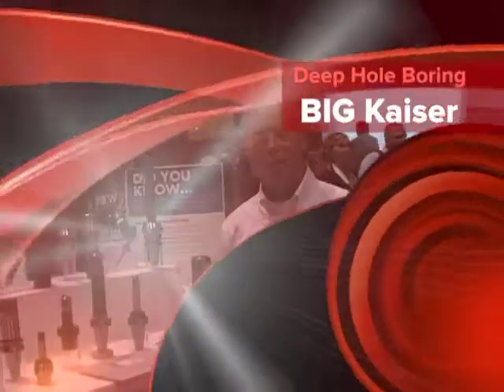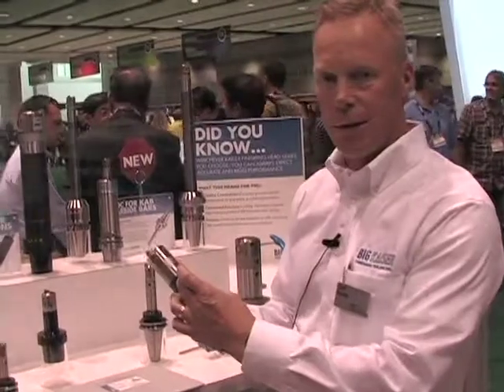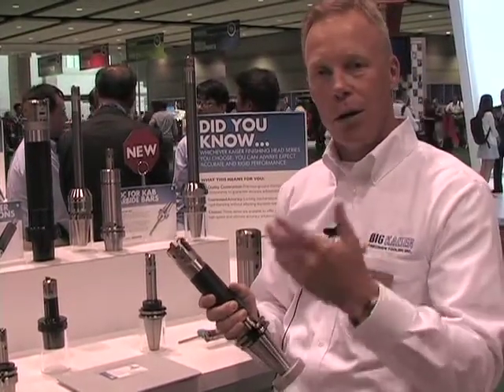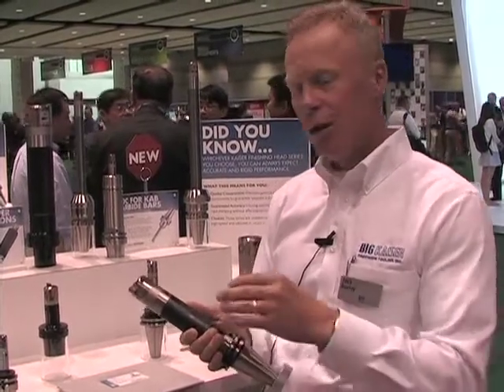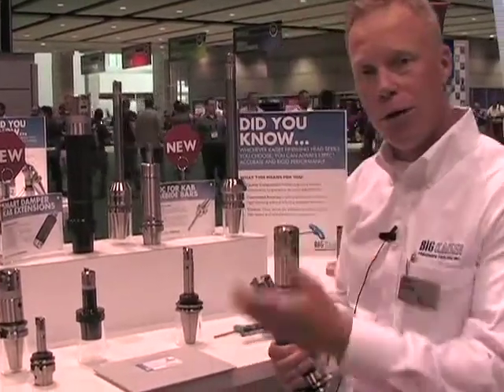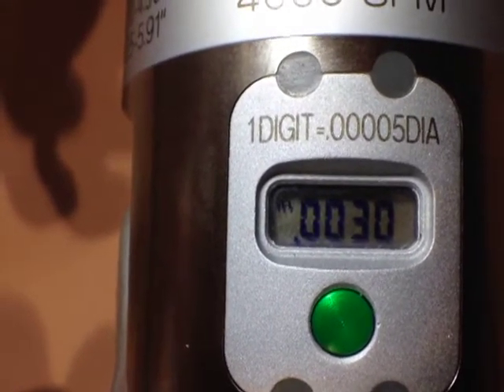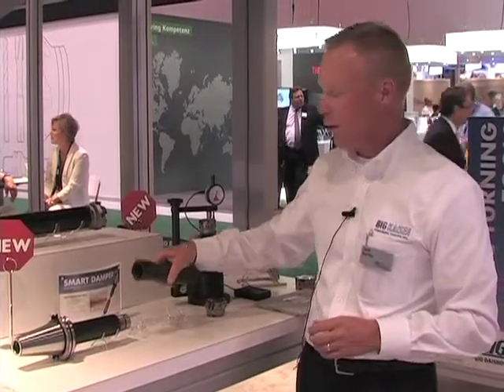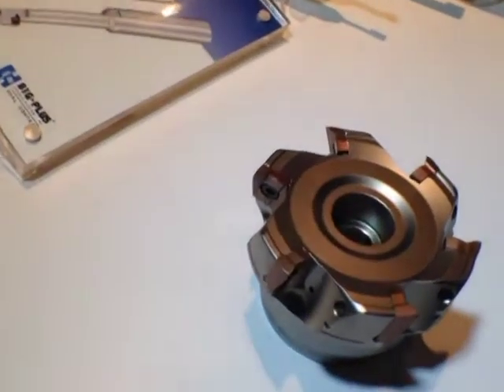BIG Kaiser tackles deep hole boring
Jack Burley, vice president of sales & engineering at BIG Kaiser Precision Tooling Inc., presented an overview of technology designed to tackle deep hole boring challenges during IMTS 2014.